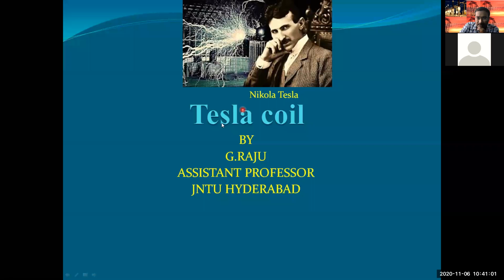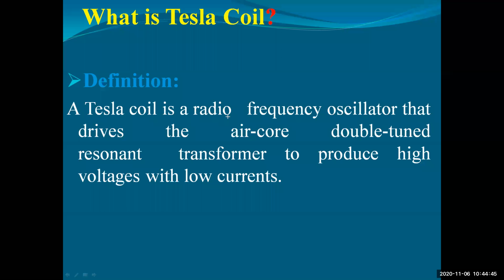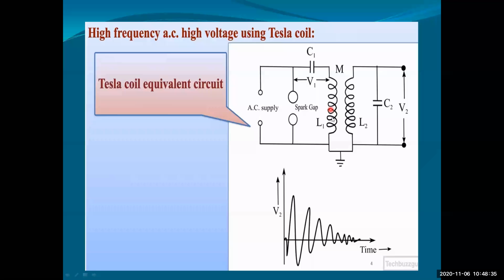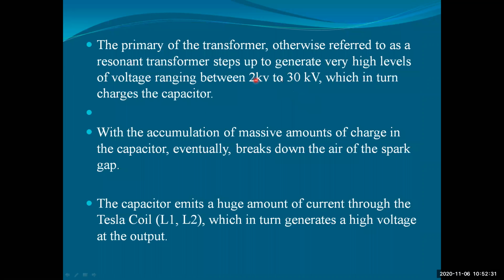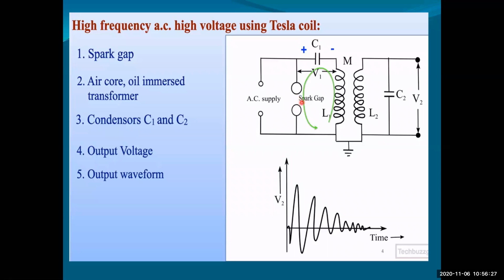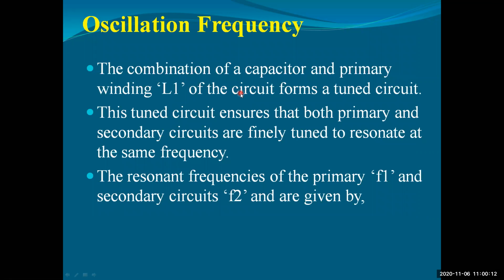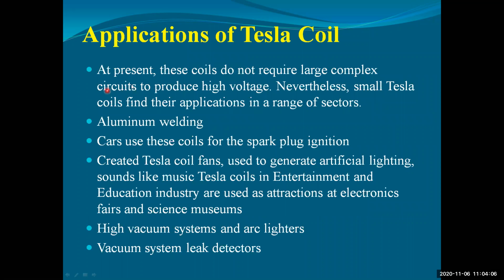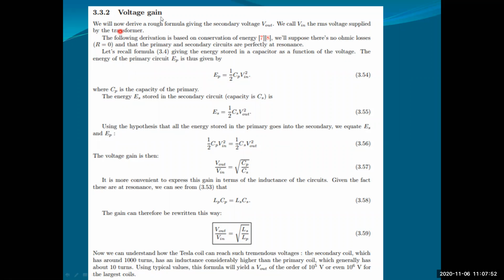LEC#34.HIGH VOLTAGE ENGINEERING.TESLA COIL